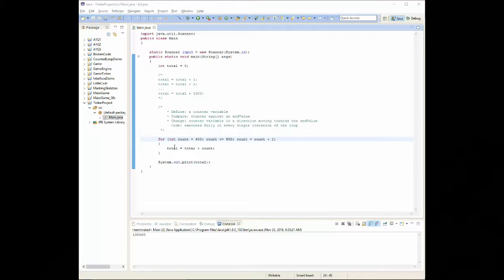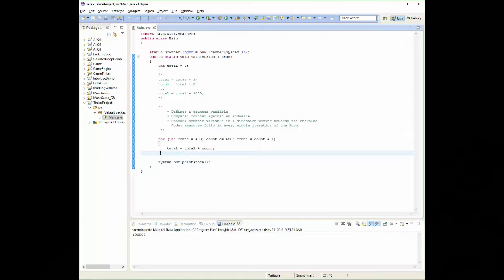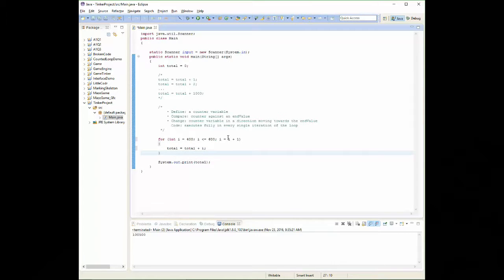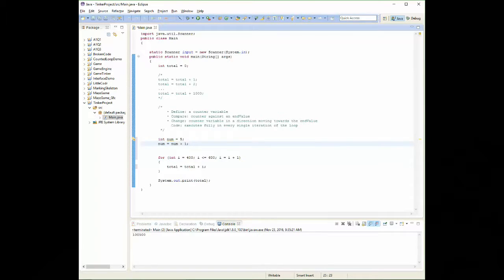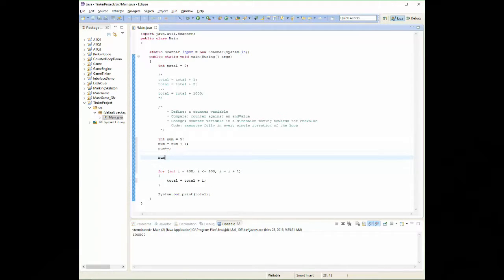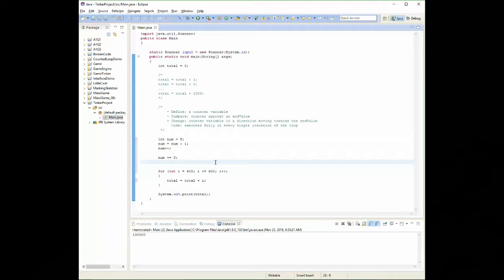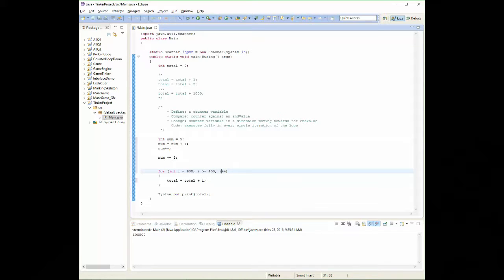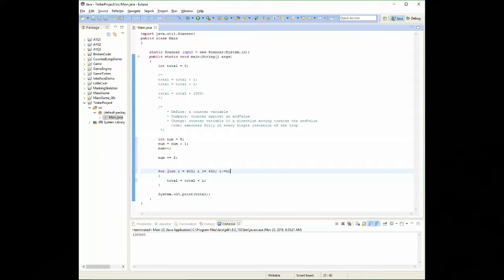Java - Counted Loops - N1 - 03 - Short cuts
Shortcuts to use in counted loops